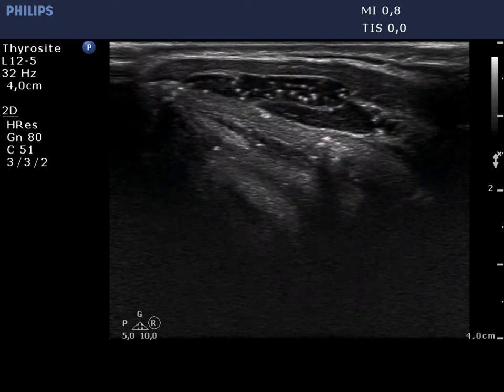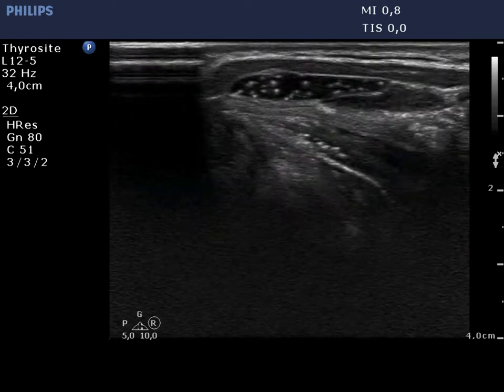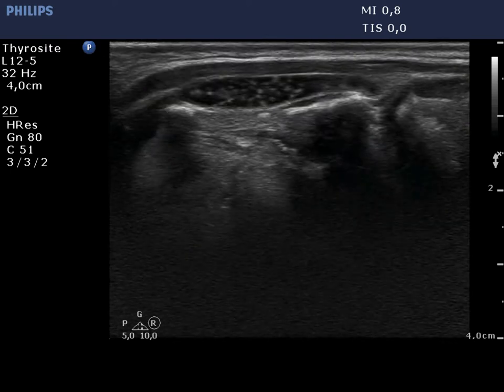Median neck cyst. Other rare tumors and non-thyroidal lesions - case 8